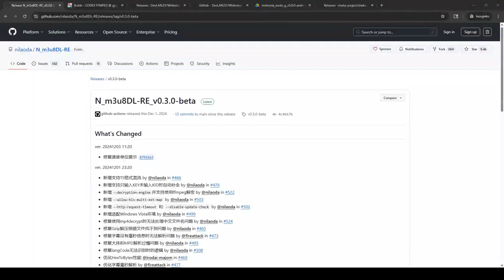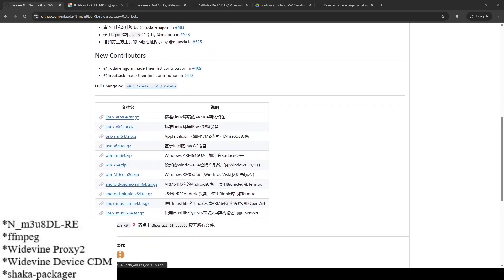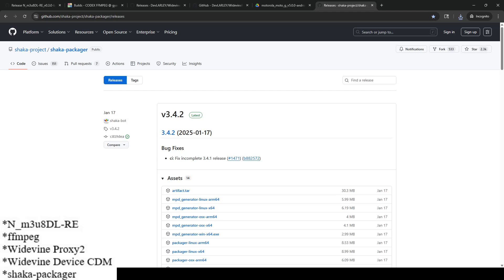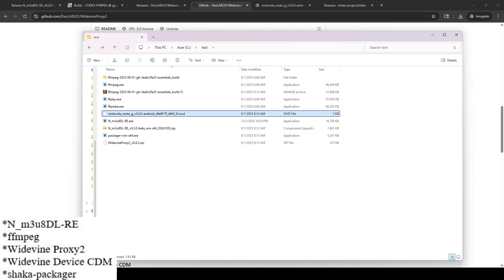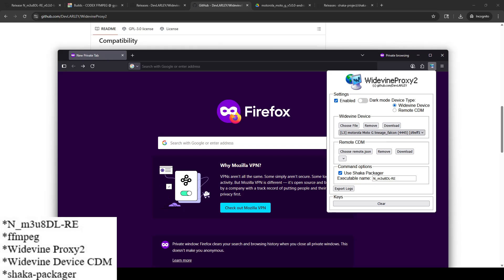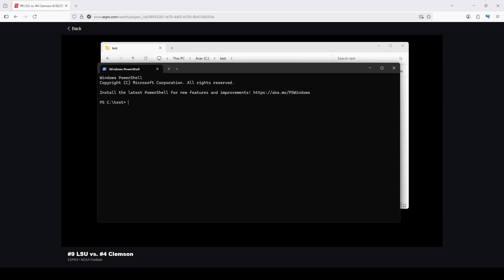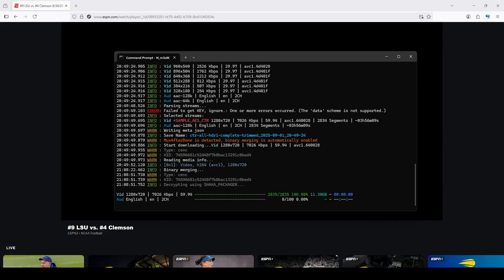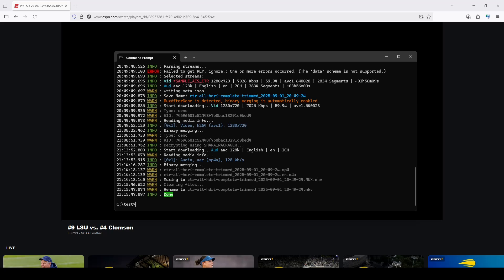How to Download/Save/Record ESPN/ESPN3/ESPN+ Replays with N_m3u8DL-RE (Working August 2025)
For some reason, the comments are not displaying on the videos, even though I am getting the notifications.

This video shows the updated method to download the replays of event from ESPN/ESPN+/ESNP3 using N_m3u8DL-RE + other programs.

See my other videos for the specific steps required to download/save replays or live events on FOX, etc. using streamlink or youtube-dl or N_m3u8DL-RE below.